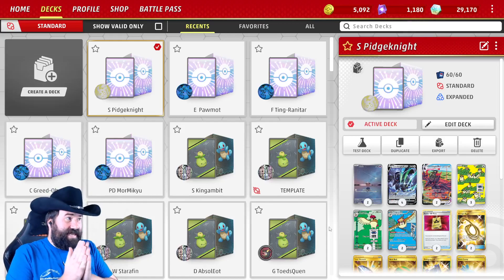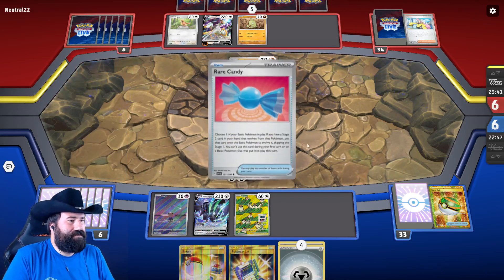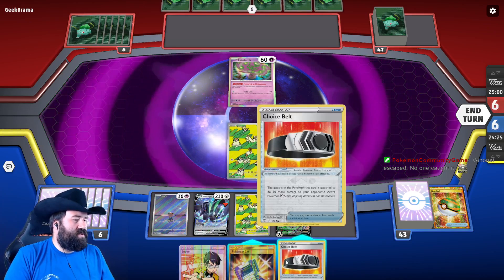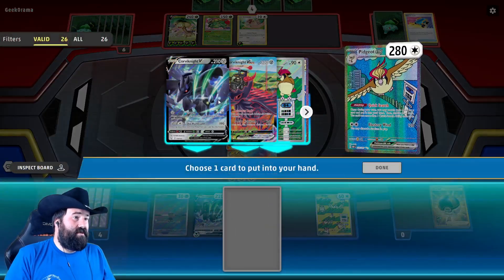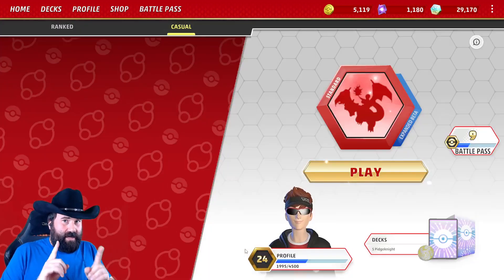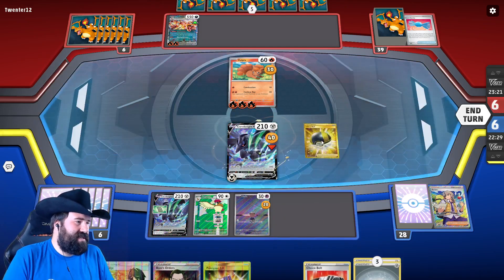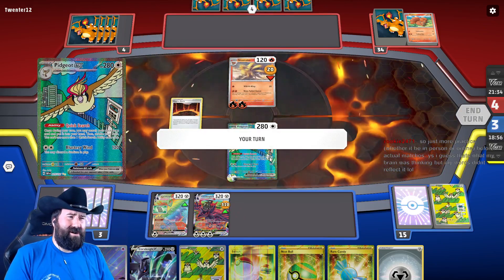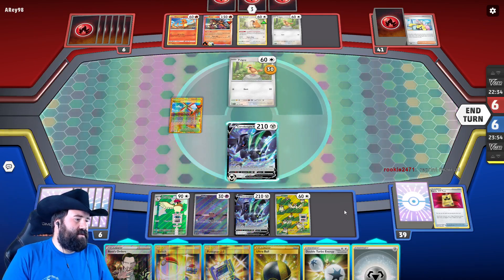S Pidgeot/Corviknight [Standard]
to catch me live!

Pokémon: 8
3 Corviknight V BST 109
3 Pidgey OBF 207
2 Cleffa OBF 202
2 Pidgeot ex OBF 225
2 Pidgeotto OBF 208
1 Corviknight VMAX BST 171
1 Corviknight V SIT-TG 18
1 Corviknight VMAX SIT-TG 19

Trainer: 16
2 Boss's Orders RCL 189
2 Lost Vacuum LOR 217
2 Battle VIP Pass FST 225 PH
2 Escape Rope BUS 163
1 Forest Seal Stone SIT 156
2 Nest Ball SVI 255
1 Rare Candy SVI 256
1 Choice Belt BRS 135 PH
3 Pokégear 3.0 UNB 233
2 Judge LOT 209
2 Arven SVI 235
2 Ultra Ball BRS 186
1 Professor's Research CEL 24
1 Professor's Research SVI 240
1 Arven SVI 249
2 Switch SUM 160

Energy: 5
12 Basic {M} Energy Energy 52
1 Basic {M} Energy CRZ 159
1 Basic {M} Energy EVO 98 PH
2 Double Turbo Energy BRS 151
2 Basic {M} Energy Energy 52 PH